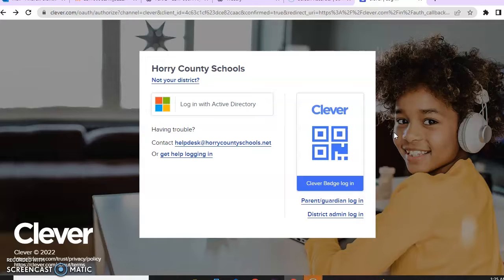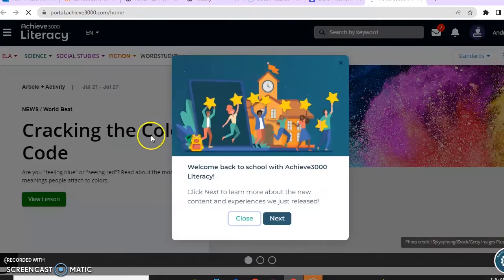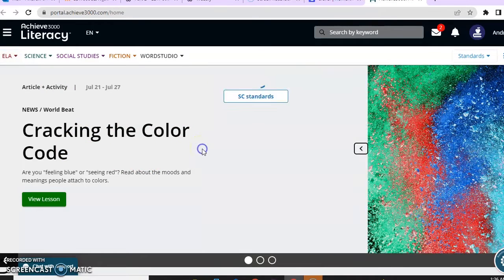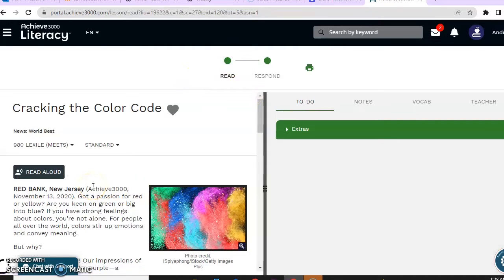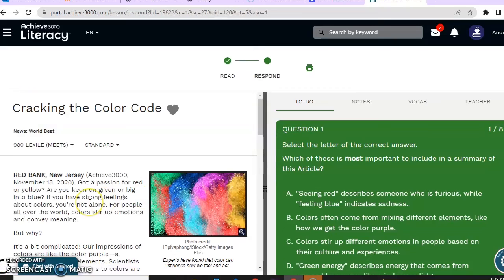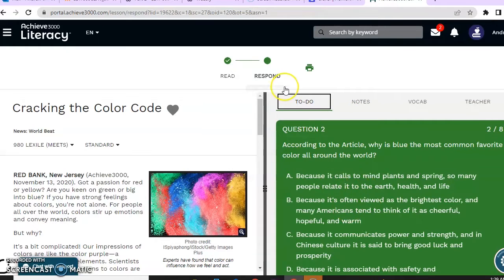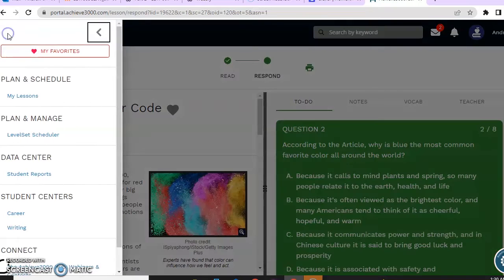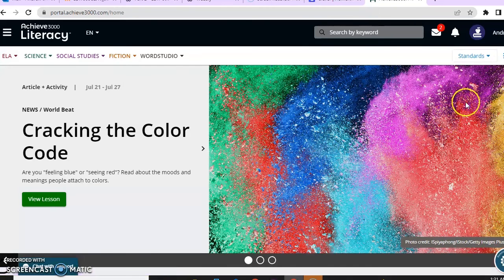EDIT660 Achieve3000 Tutorial